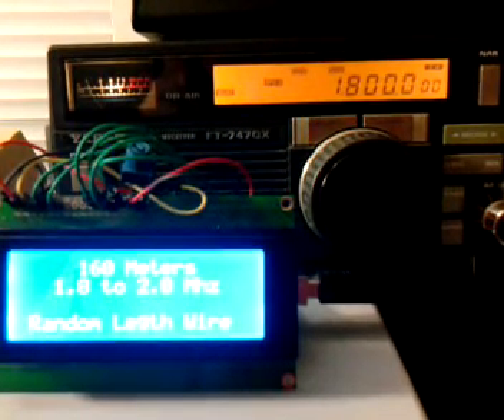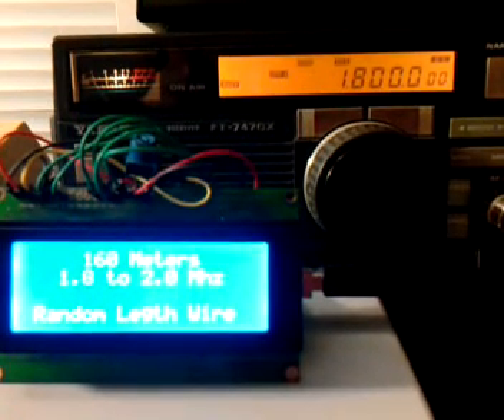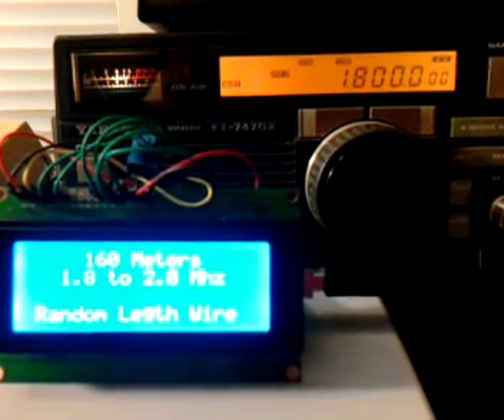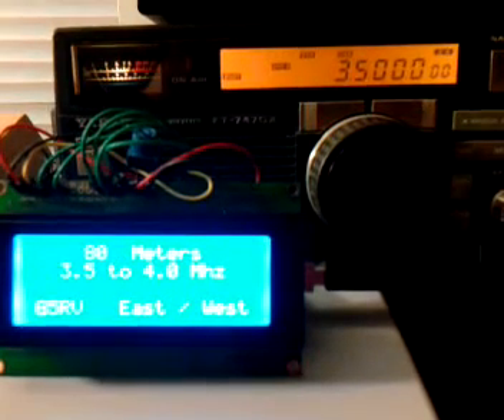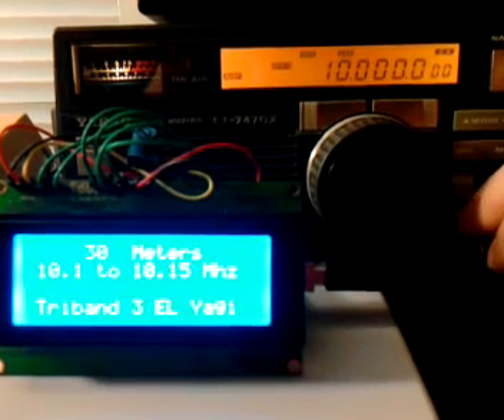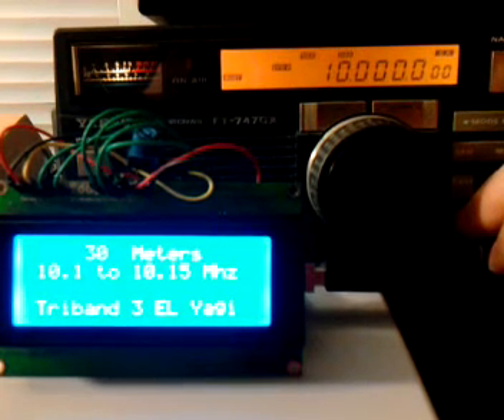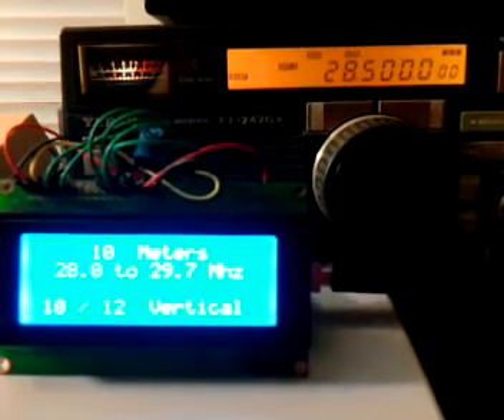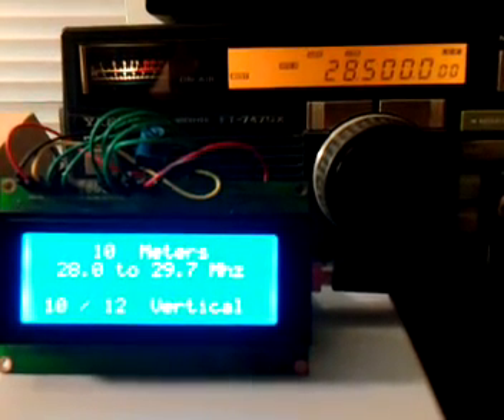Automatic HF Antenna Switch using Arduino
Im building an Automatic 4 port HF antenna switch to change antennas as you change bands. The setup uses Yaesu's "Band Data" jack on the back of the radio.